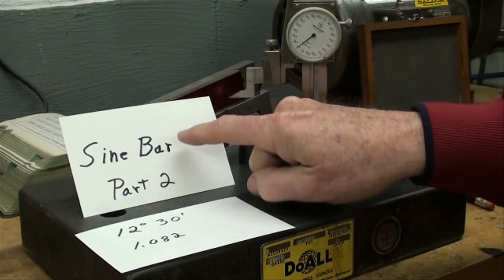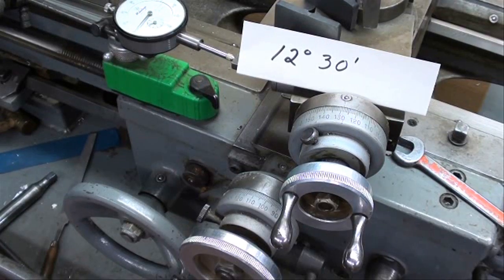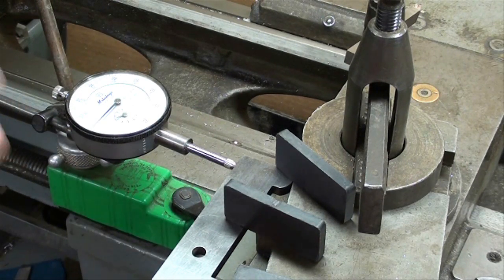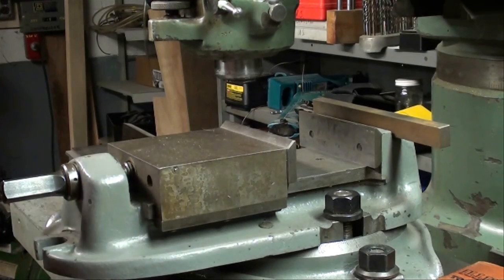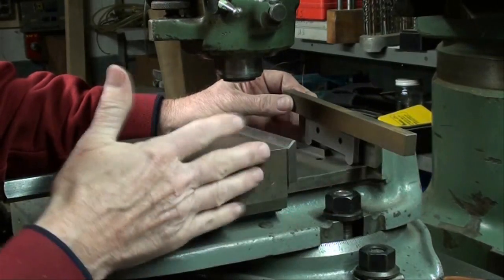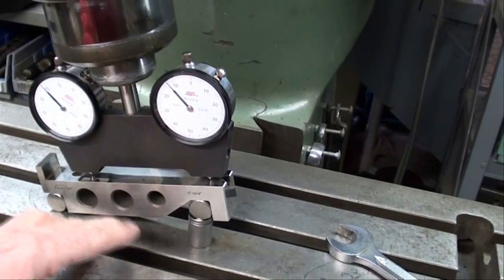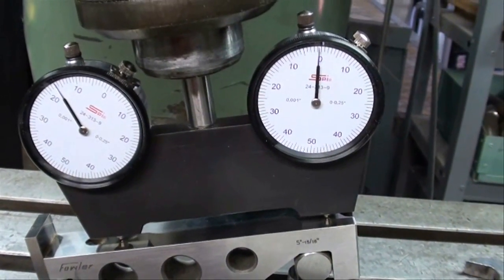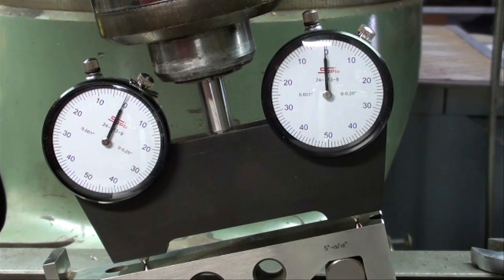MACHINE SHOP TIPS #20 Sine Bar (with SPINDLE SQUARE) part 2 tubalcain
This is part 2 of a 2 part lesson. Tubalcain discusses the SINE BAR and shows some sample uses.